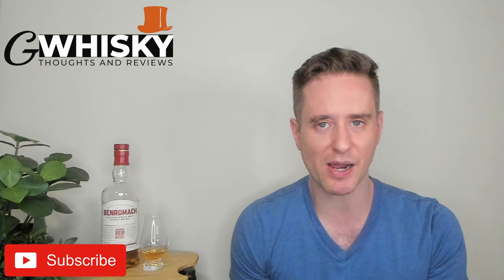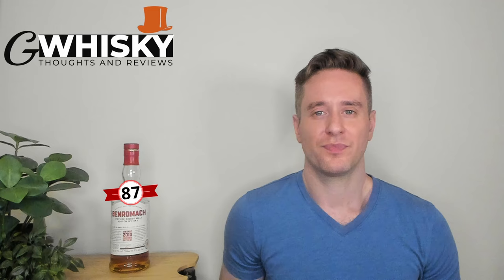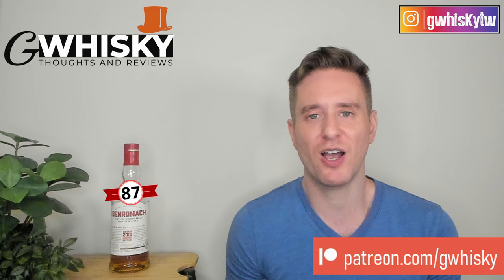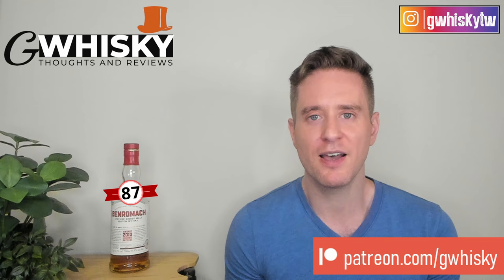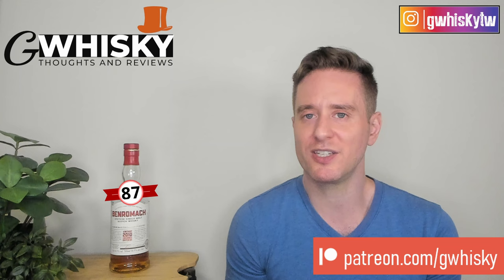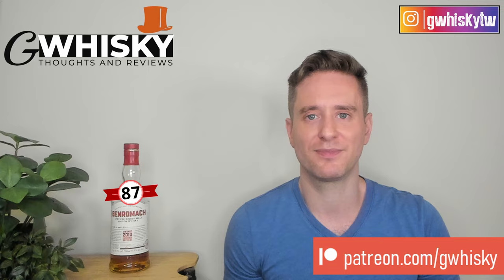As good as ever? | Benromach Cask Strength 2010 Batch 1 REVIEW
I've got a single malt scotch whisky from the Benromach distillery in Speyside today. This is Batch 1 from their 2010 cask strength series. I'll taste it and give you my thoughts. Cheers!

Scores:
0-75 - Crap
75-79 - For cocktails & people you don't like
80-82 - Not bad
83-85 - Getting good here
86-89 - Delicious
90-94 - Awesome
95-100 - Cowabunga Dudes